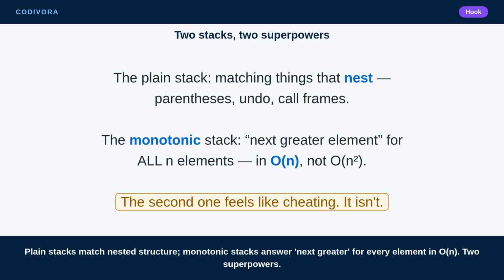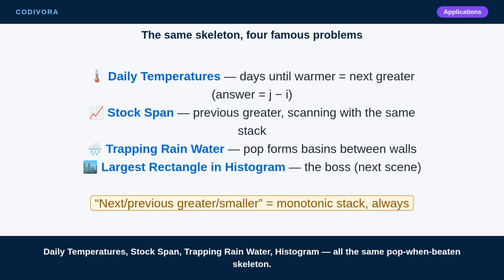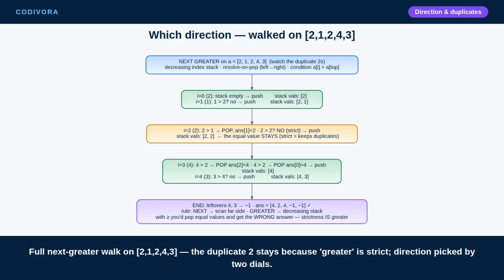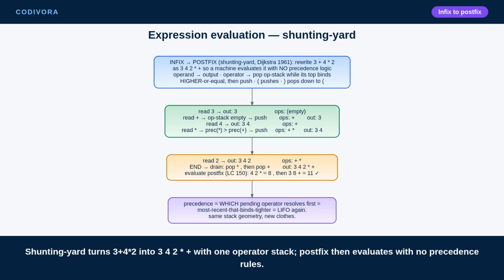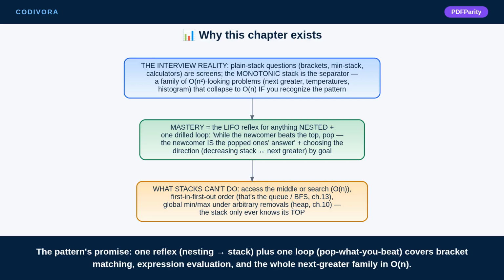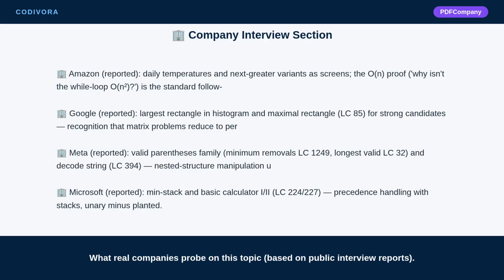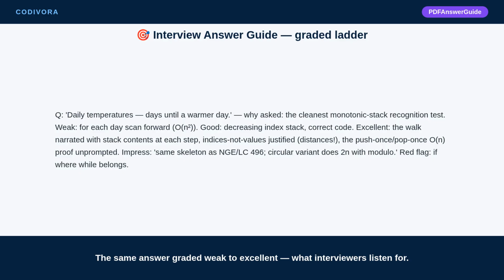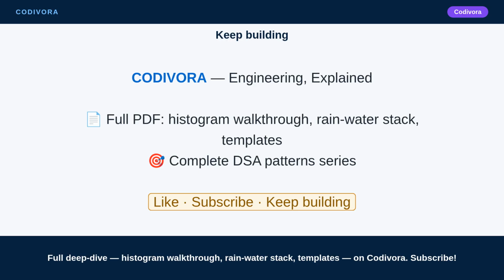Stacks & Monotonic Stacks — Next Greater in O(n)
Stacks and monotonic stacks explained: the plain stack handles anything that nests, and the monotonic stack answers "next greater element" for every element in a single O(n) pass where naive is O(n²). Daily Temperatures, Stock Span, and Largest Rectangle in Histogram all fall to it.

You'll learn:
• The plain stack — Valid Parentheses (push openers, pop-and-match closers, empty at end = valid), min-stack via value+min pairs, decode-string — the cue: nesting or most-recent-first
• The monotonic invariant — the stack holds indices whose answer is UNKNOWN, values kept decreasing; a new larger element POPS them (it IS their next greater), then pushes itself. Push once + pop once = amortized O(n) — say it out loud.
• The family — Daily Temperatures (answer = index gap), Stock Span (previous greater), Trapping Rain Water (pops close basins)
• The boss: Largest Rectangle in Histogram — keep an increasing stack; a shorter bar ends the reign of taller ones: each pop reveals its rectangle (height × the width it ruled). O(n). Maximal-rectangle-in-matrix = this, run per row.

📄 The full PDF (histogram walkthrough, rain-water stack, templates) is part of the complete Codivora DSA patterns series.

⏱️ Chapters
00:00 Two stacks, two superpowers
00:50 Matching what nests
01:40 The monotonic invariant
02:35 The same skeleton, four problems
03:30 The histogram boss
04:30 🎤 Explain it to the interviewer

Valid Parentheses, the monotonic invariant, Next Greater Element, and Largest Rectangle in Histogram — the complete stack pattern for coding interviews. Part of the Codivora DSA patterns and LeetCode prep series.

🔎 Also searched: monotonic stack explained, next greater element, largest rectangle in histogram, daily temperatures leetcode, stack interview problems